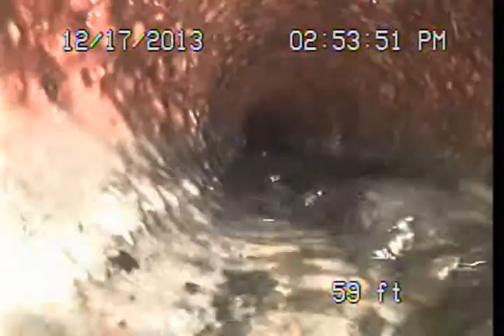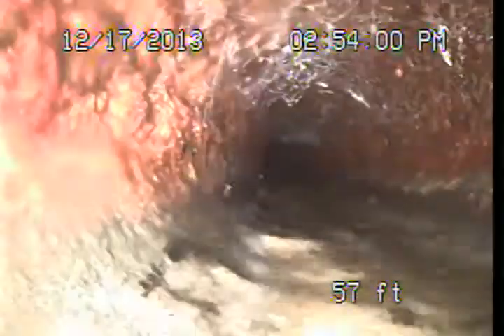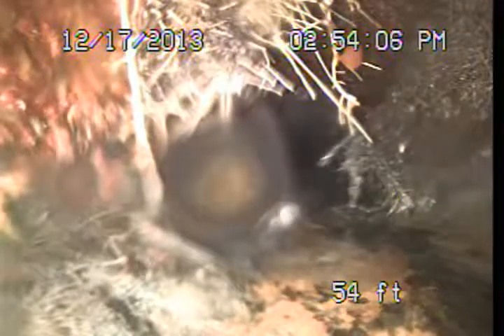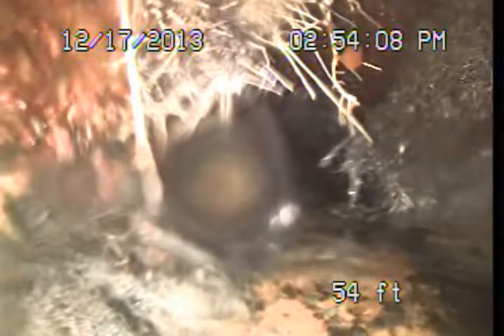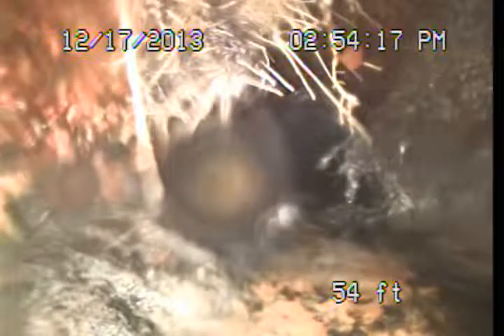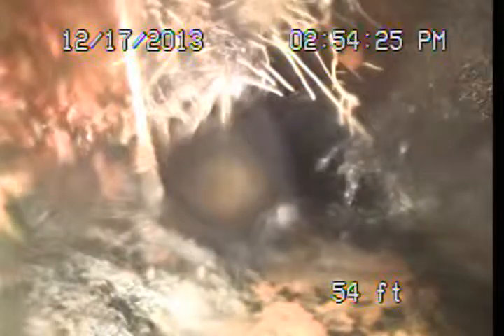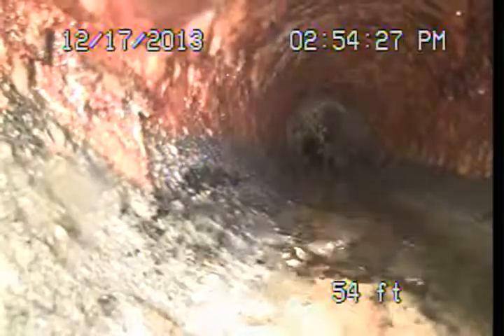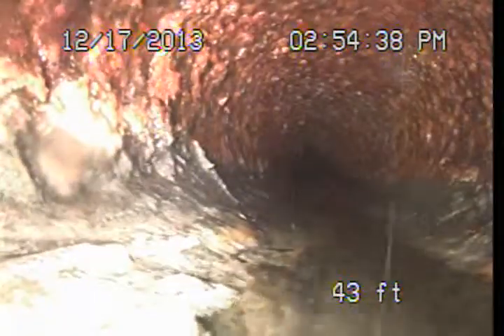Main sewer line video I 3143 Hollycrest Dr